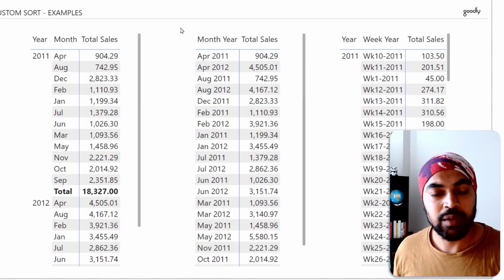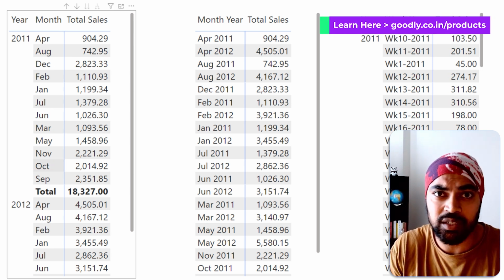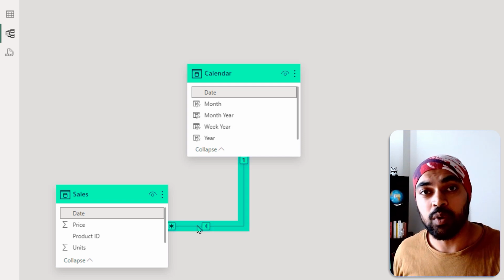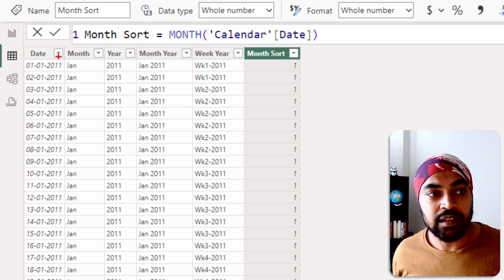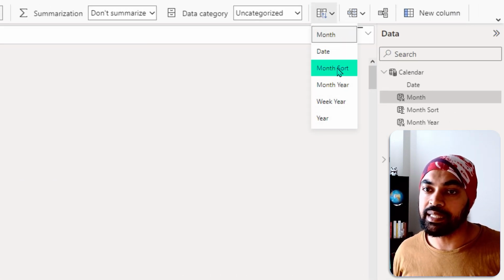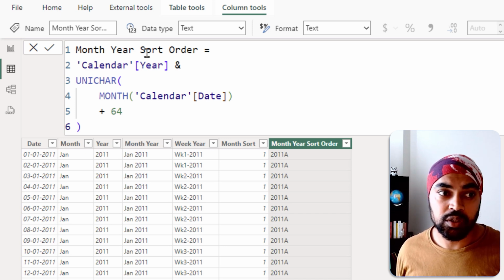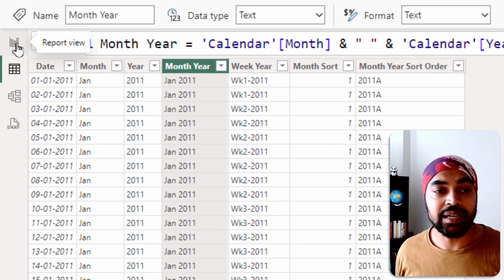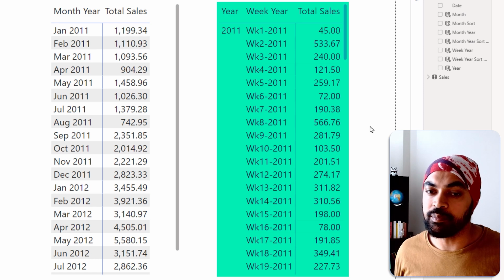How to Apply Custom Sorting in Power BI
In this tutorial, we will learn how to sort months in Power BI using custom sorting techniques.  When working with data in Power BI, you may encounter the need to display months in a specific order that is not alphabetical.

This video will guide you step by step on how to sort months in a custom order to achieve the desired visual representation in your Power BI reports.

ONLINE COURSES
✔️ Mastering DAX in Power BI -